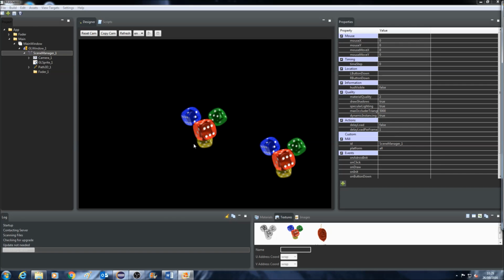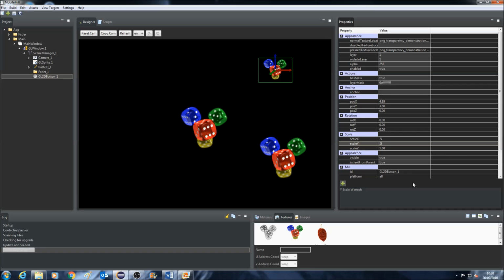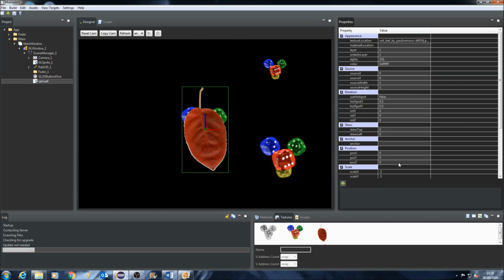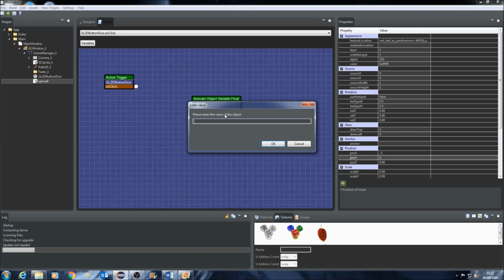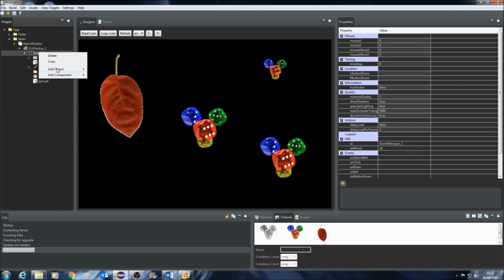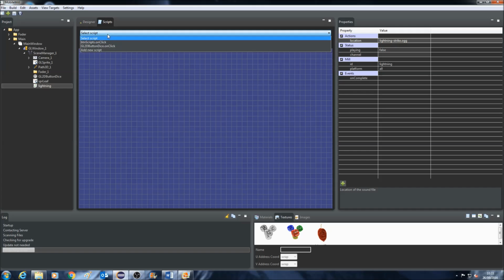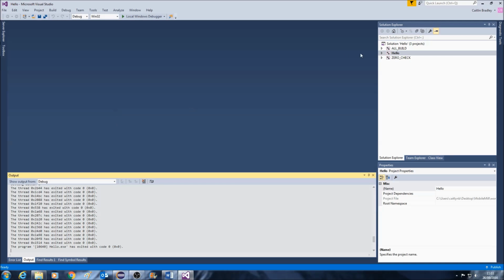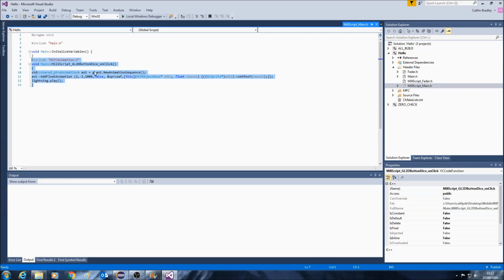Mobile Mill Scripting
This tutorial shows you how to manipulate scripts using the built in scripts window